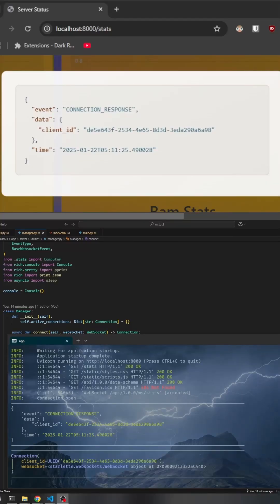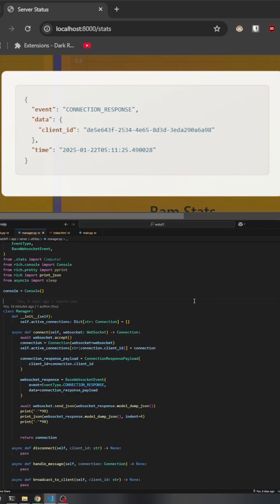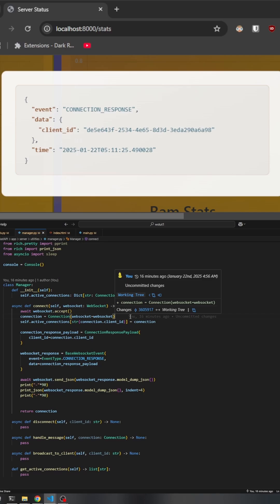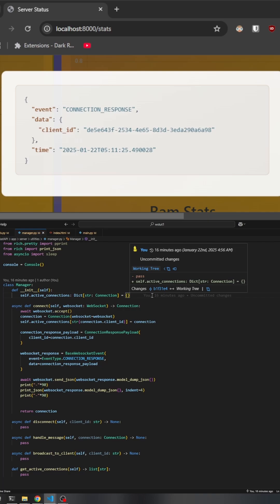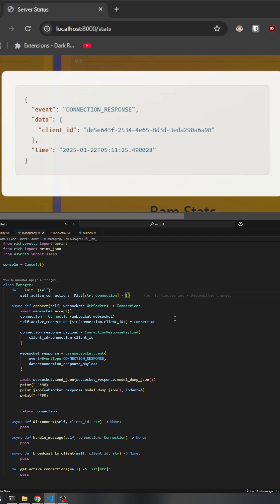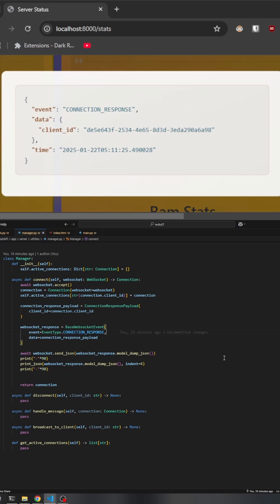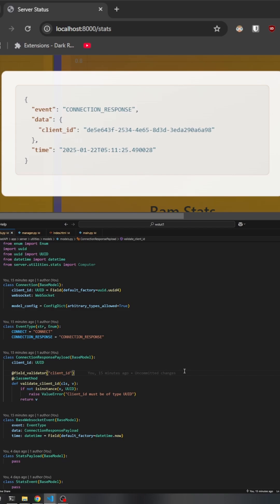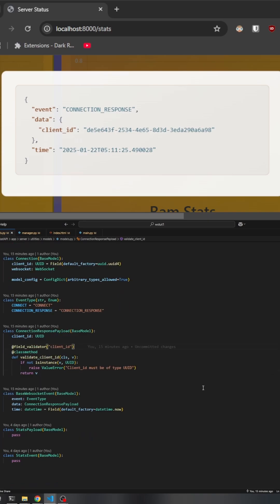Websockets with FastAPI and Pydantic Ep1. Review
review for initial websockets connection using Pydantic and FastAPI tutorial